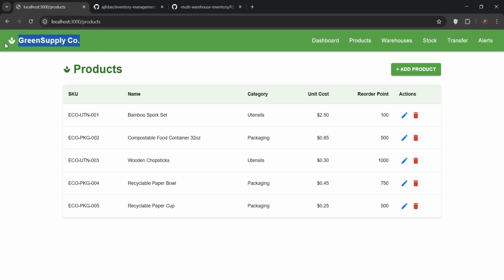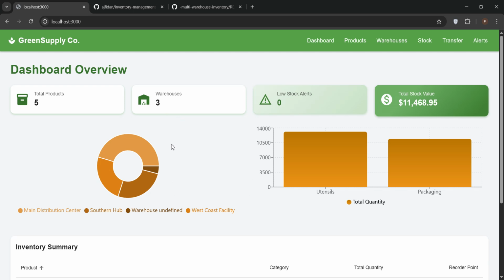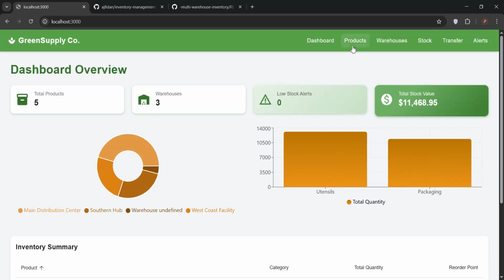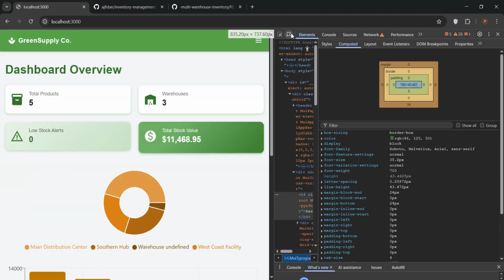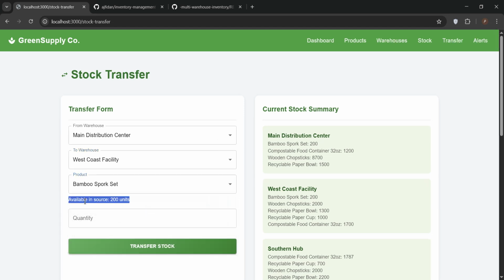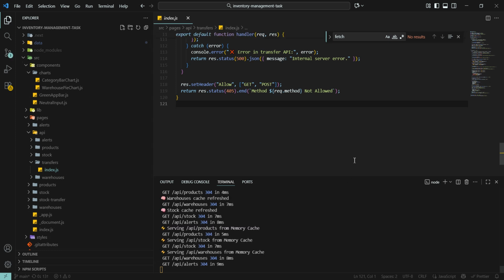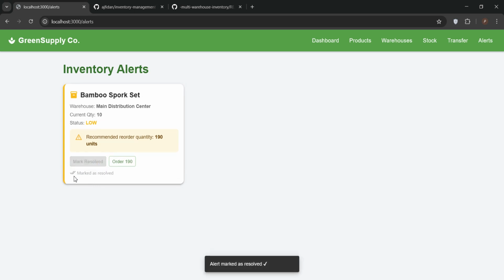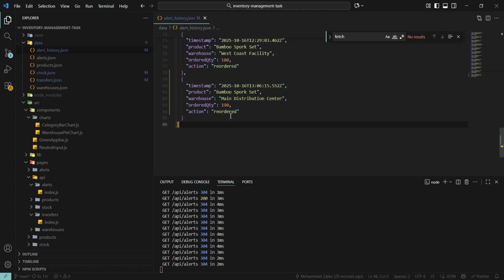GreenSupply Co. Technical Assessment – Mohammad Zafari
This video demonstrates the full implementation of Tasks 1–3 for the Acore Technology technical assessment (GreenSupply Co. System).
  Overview: Dashboard redesign, Stock transfer, Low-stock alerts, and reordering with logging.
  Recorded by: Mohammad Zafari